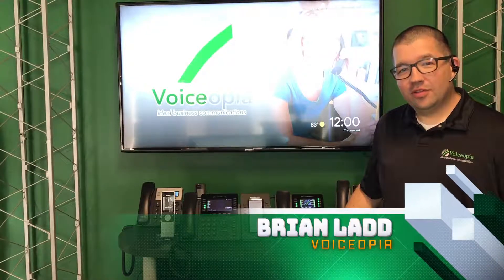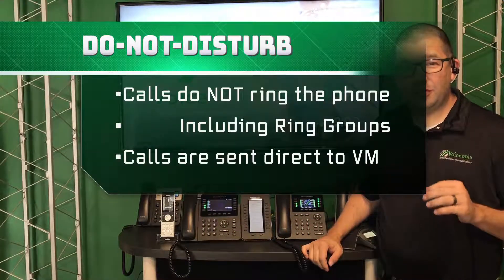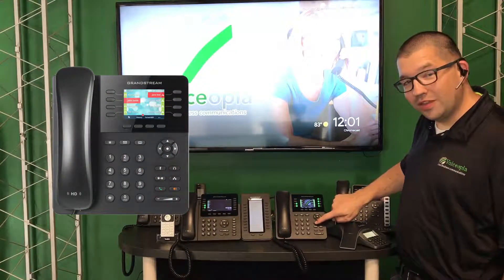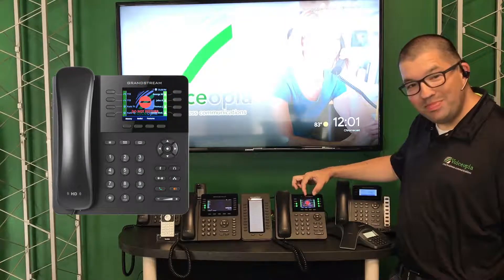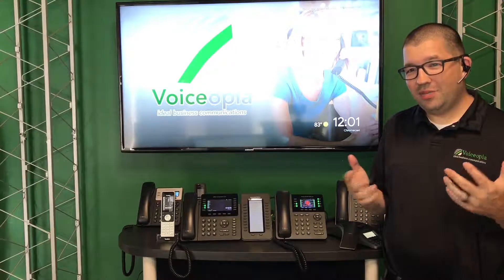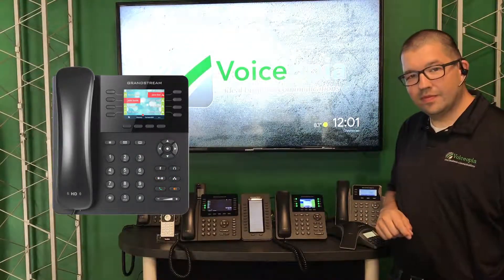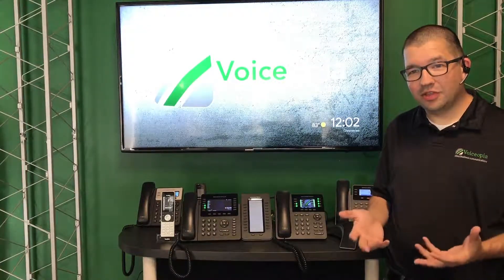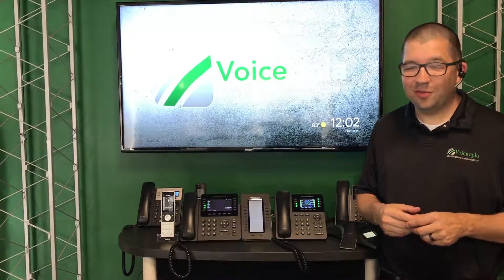How to Enable Do-Not-Disturb on Grandstream || VoIP Tutorial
Learn how to enable and disable Do-Not-Disturb on our Grandstream line of phones.

If you have any questions, just let us know!